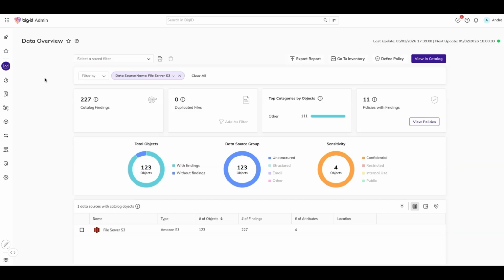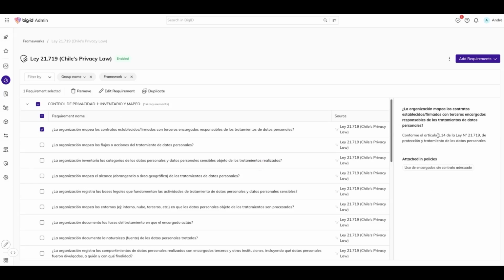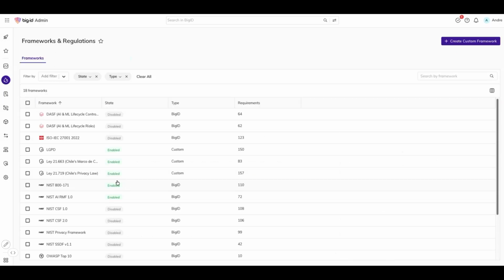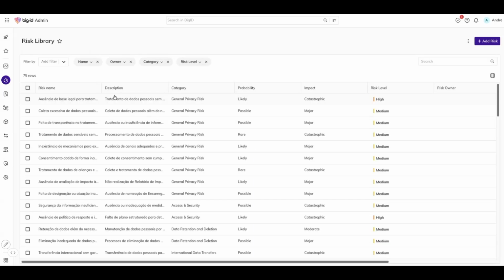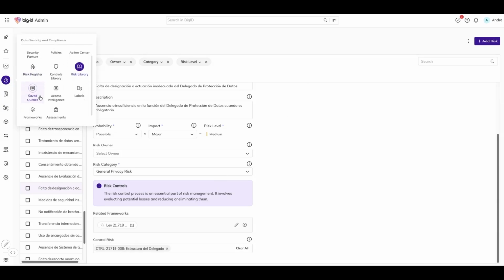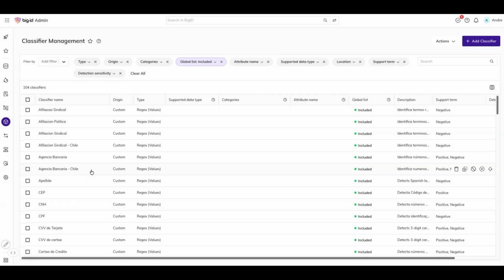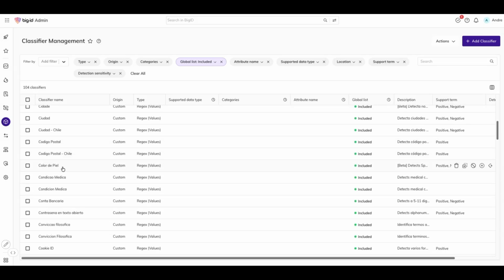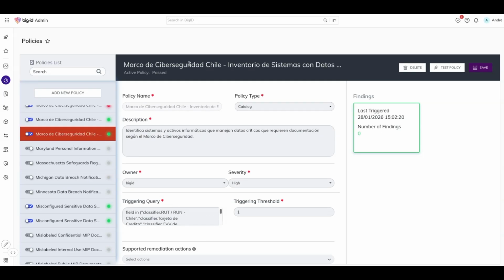Chile Compliance Accelerator Pack for BigID — Full Demo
See how AFETECH's Chile Compliance Accelerator Pack powers up BigID for Chilean privacy and cybersecurity compliance in just 5 minutes.
This pre-built package includes frameworks, classifiers, controls, risk libraries, and policies mapped to Chile's key regulations — Ley 21.719 (Privacy) and the Marco de Ciberseguridad (Cybersecurity Law / Ley 21.663).
In this demo you'll see:

Compliance frameworks structured like ISO/NIST, mapped article by article to Chilean law
A full library of controls and risks for RoPAs, PIAs, and assessments
Chile-specific classifiers covering all data categories referenced in the regulations
Policies mapped to each requirement and classifier
A compliance dashboard with instant visibility after a single scan

Loaded in 5 minutes. Scan once. Get value immediately.